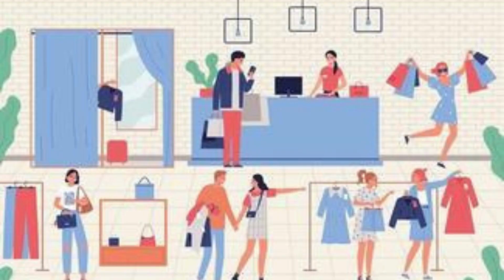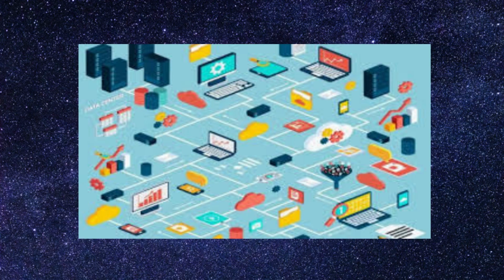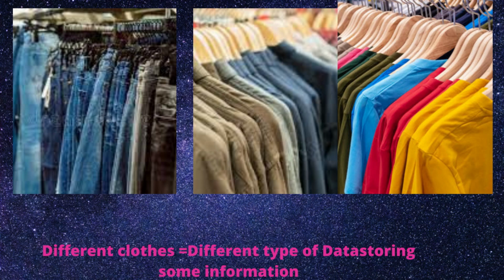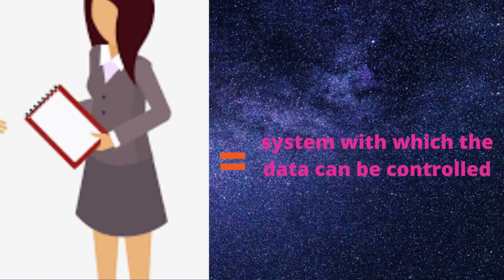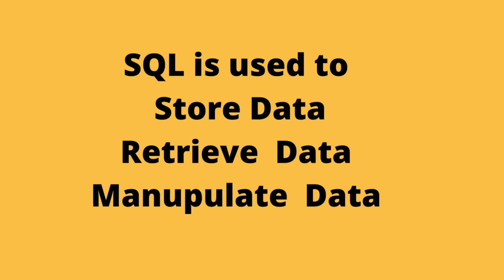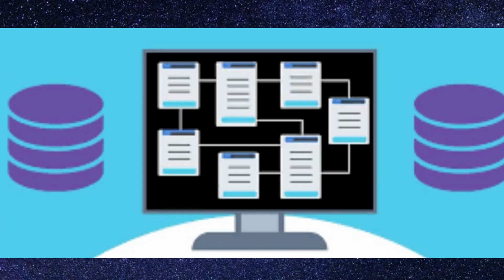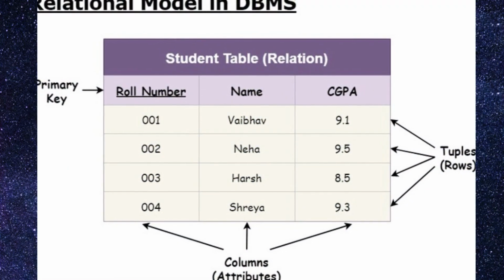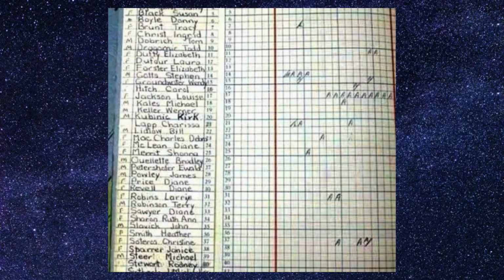Structured Query Language . What is SQL